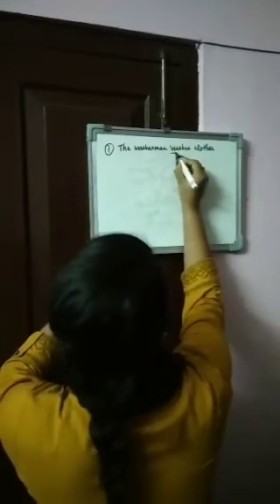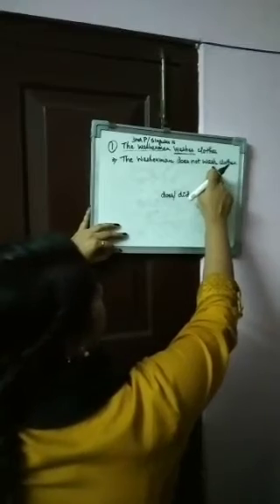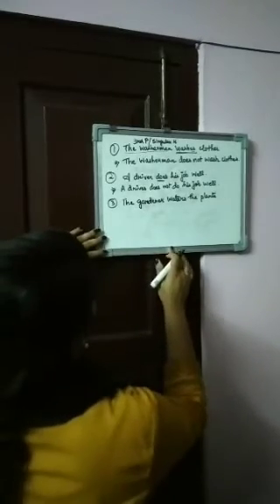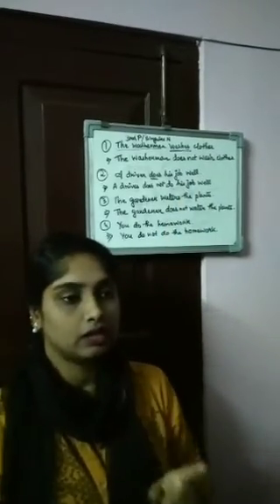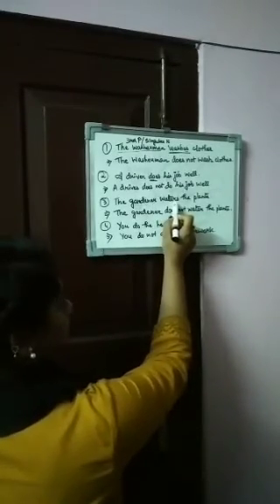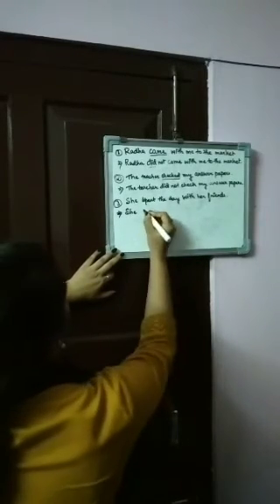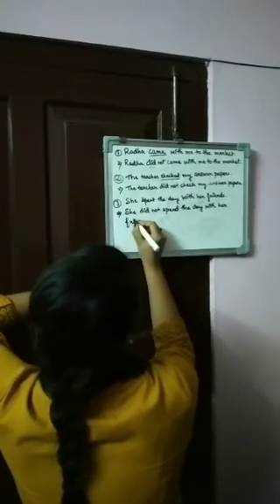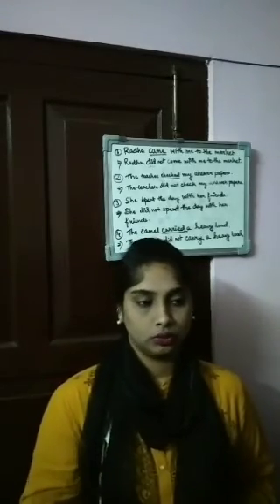Class 4 (ENGLISH 2)- Negative Sentences (Practice)